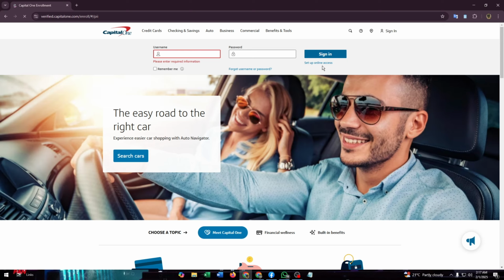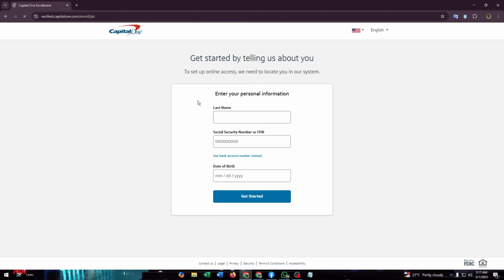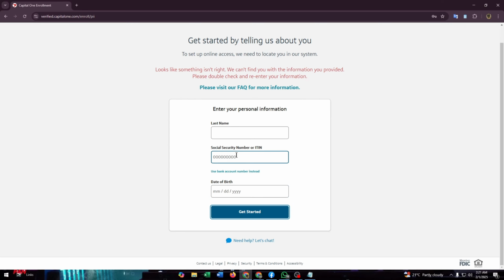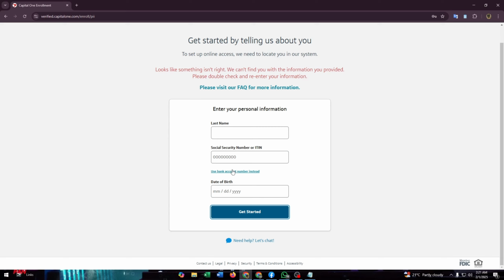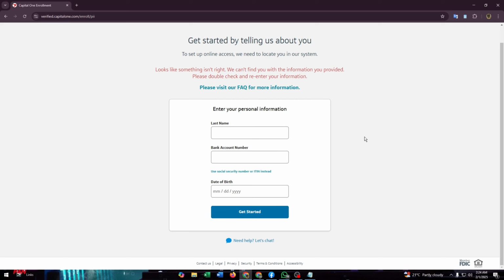How To Open Capital One Bank Account Online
Welcome to our step-by-step guide on how to open a Capital One bank account online! In this video, we will walk you through the entire process of opening a personal checking or savings account with Capital One, all from the comfort of your home.

What You’ll Learn in This Video:

Requirements: What you need to open an account with Capital One (personal information, identification, etc.)
How to Sign Up: The easy online sign-up process, including entering your details, setting up login information, and choosing the best account type for you.
Verification: How Capital One verifies your identity to ensure your account is safe and secure.
Funding Your Account: How to deposit money into your new Capital One account.
Features & Benefits: A brief overview of the unique features Capital One offers, such as no fees, high-yield savings, and easy mobile banking.
Whether you're looking for a checking account with no monthly fees or a savings account with high interest, Capital One has options to fit your needs. This video will guide you from start to finish, making the process quick and easy!